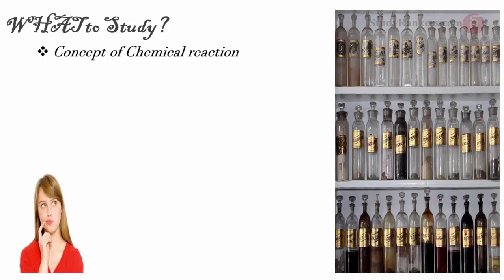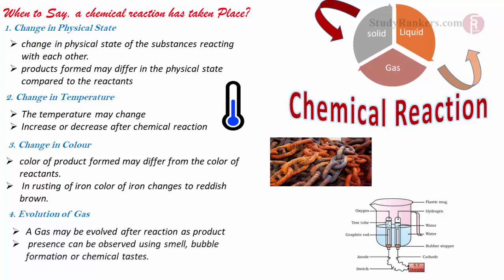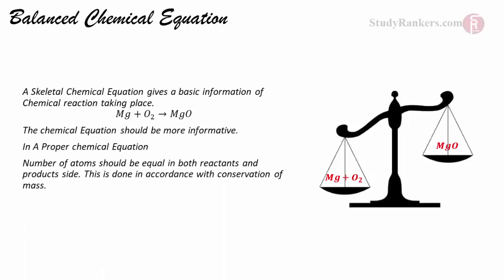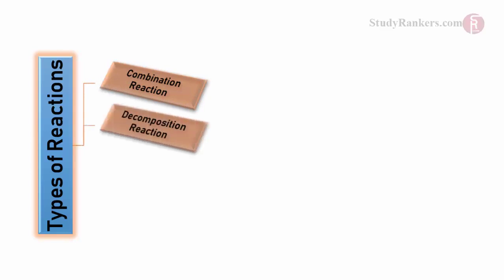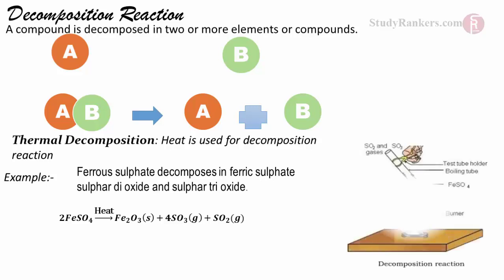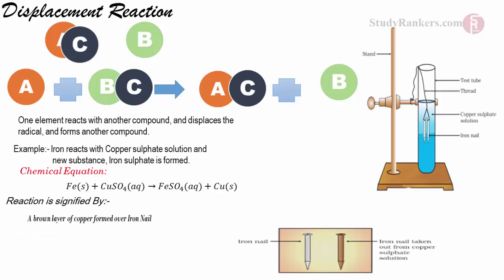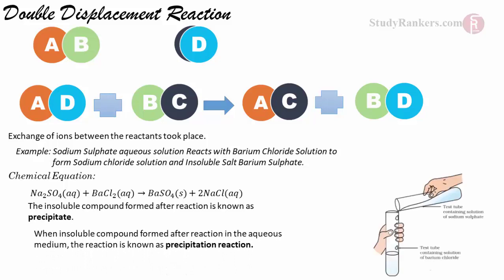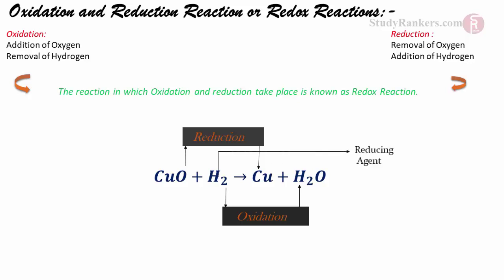Ncrt 10 class chapter 1st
Chemical reactionand  equations